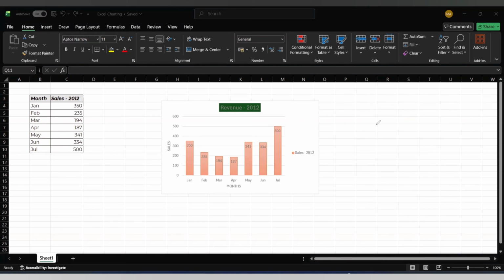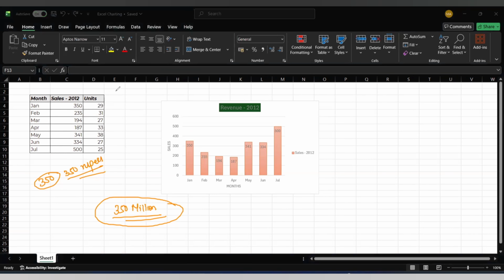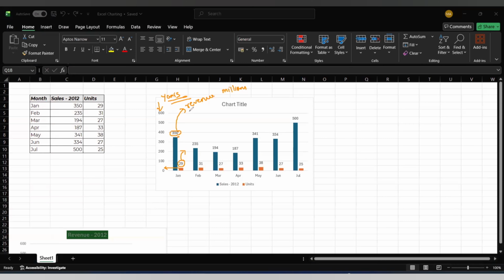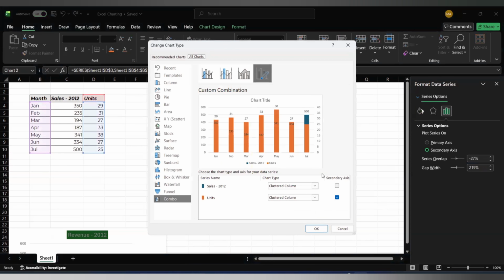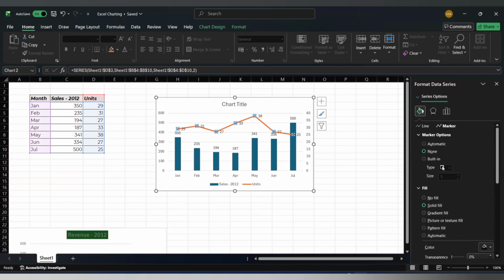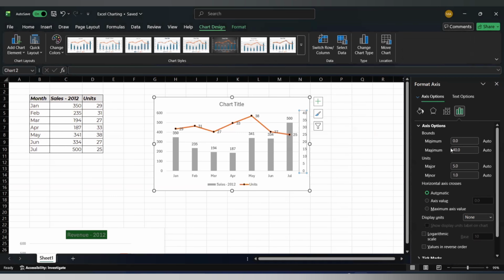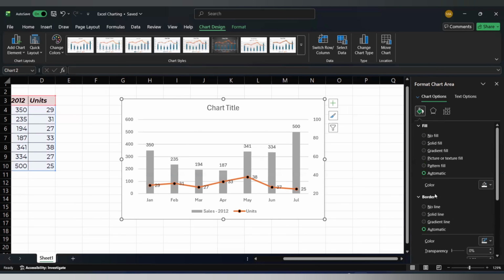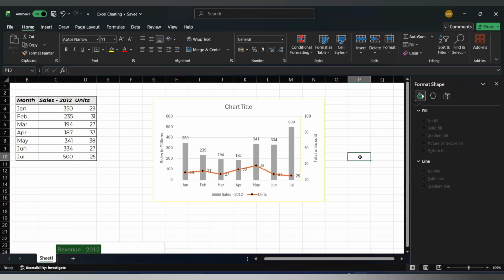Combo Charts in Excel Made Simple | Learn with Practical Example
Want to learn how to create Combination

Charts in Excel from scratch? In this video, I'll walk you step-by-step through everything you need to know - from understanding what a combination chart is to creating one using a real example.

Whether you're a beginner or looking to improve your Excel skills, this tutorial will make it super easy to understand and apply.

What you'll learn in this video:

What is a Combination Chart in Excel

When to use a Combo Chart

How to create a Combination Chart step- by-step

How to combine Bar Chart and Line Chart

Formatting tips to make your chart look professional

Combination charts are extremely useful when you want to compare different data sets with different scales - and this video will help you master that easily